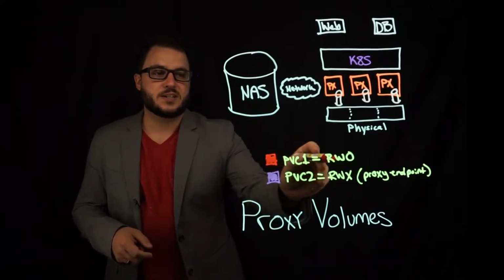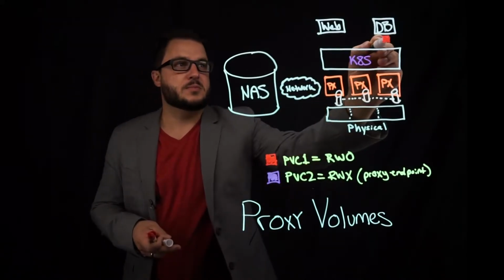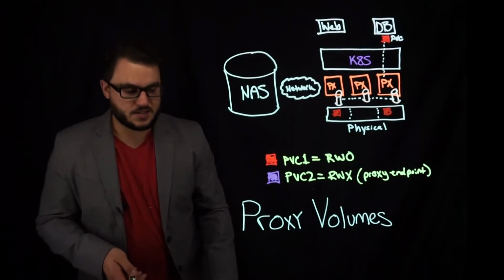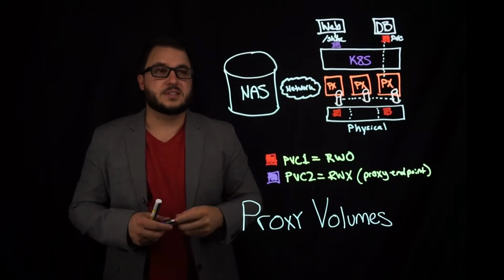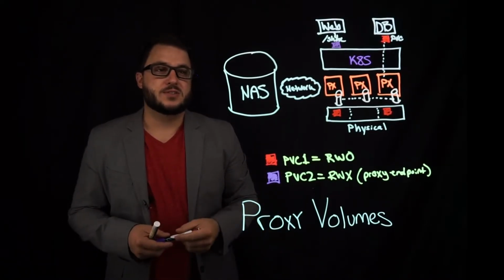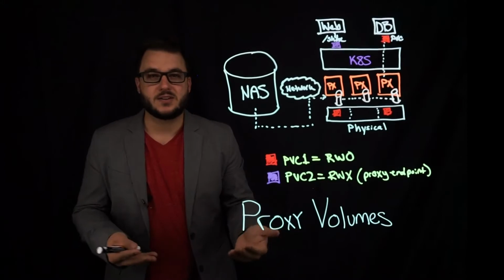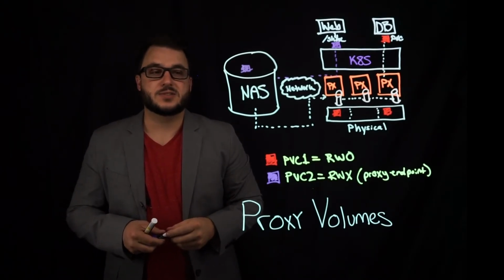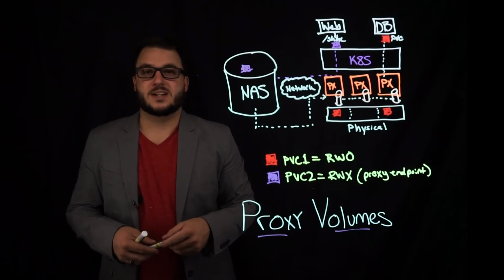Portworx Lightboard Sessions: Proxy Volumes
Portworx proxy volumes proxy an external data source onto a Portworx volume. The actual data for these volumes resides on the external data source and does not consume any storage from the Portworx storage pools.

You can use proxy volumes to proxy an external NFS share onto your volumes. If you have an NFS share residing outside of a Kubernetes cluster and you wish to access it within an application pod, you can create a Portworx proxy volume that points to this external NFS share. Portworx acts as a medium and makes the external NFS data available to the pods running in Kubernetes.